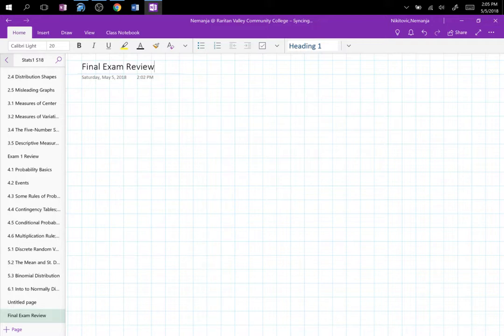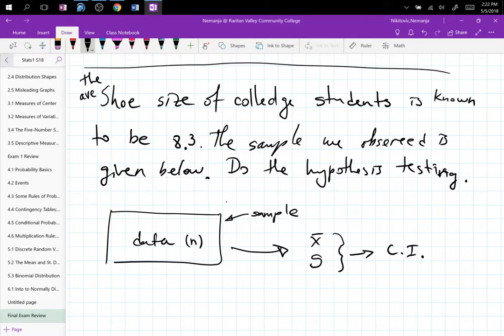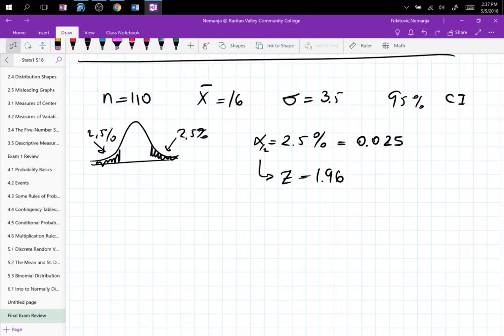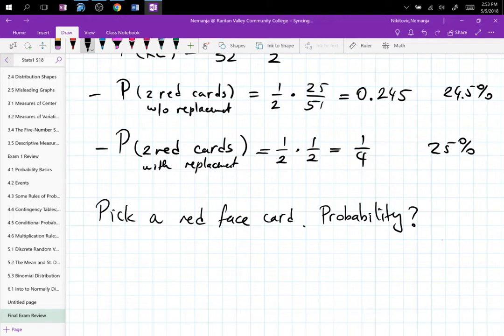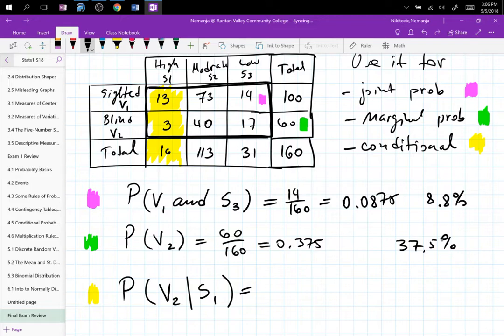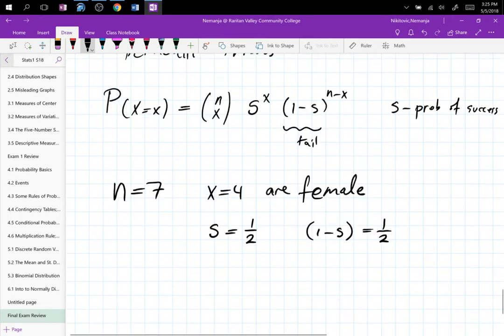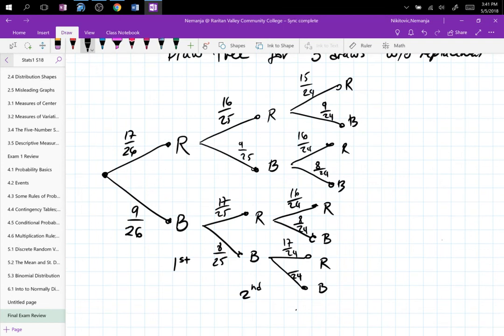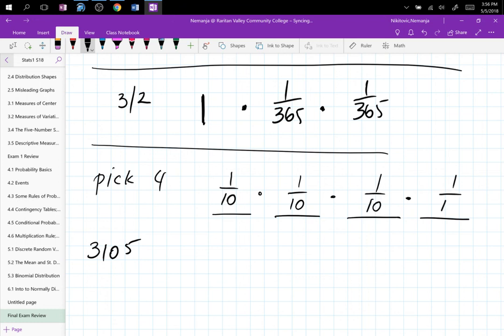Nik's Live Calculus Stream (Statistics1 Final Exam Review)